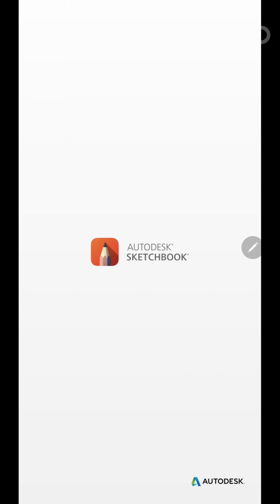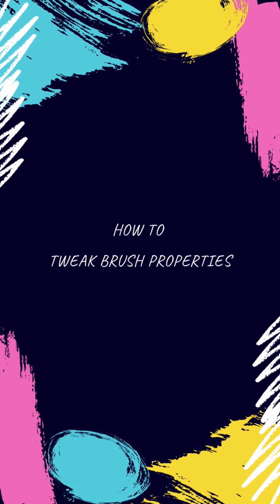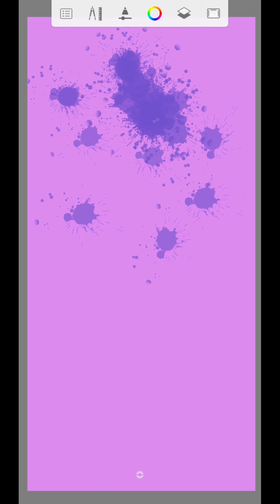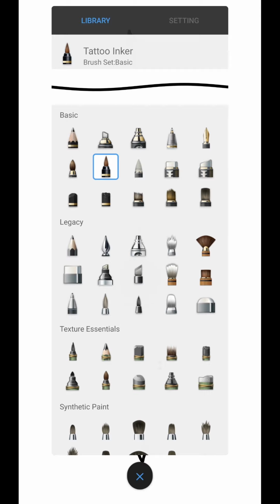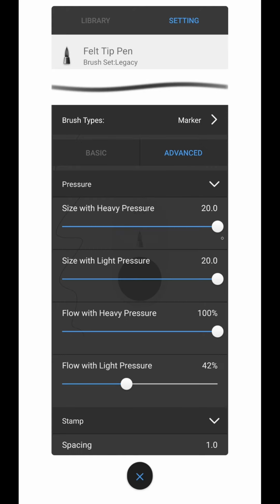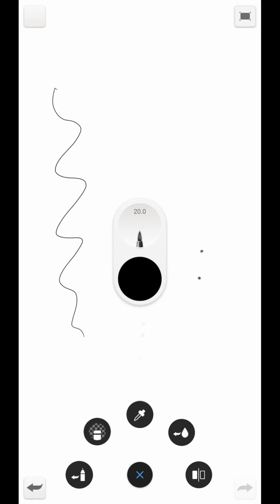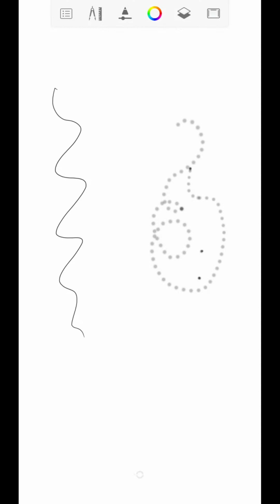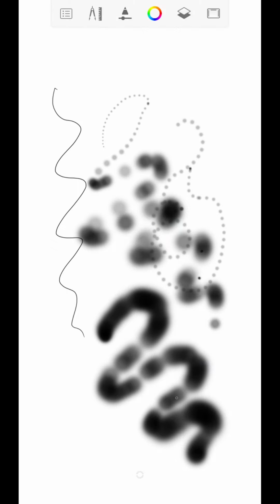Sketchbook Mobile | Beginners Tutorial | Part 4 | Brushes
This is fourth video in the Sketchbook Mobile tutorial series. It is simple and easy to follow, perfect for beginners.

Topics covered:
• Brushes

If you have any suggestions, drop it in the comments.

~~ SUPPLIES ~~
• App Used: SketchBook
• Device: Samsung Galaxy Note

Photo by Zachary Kadolph on Unsplash
Photo by Howard Bouchevereau on Unsplash
Photo by Kelly Sikkema on Unsplash
Photo by Mark Fletcher-Brown on Unsplash